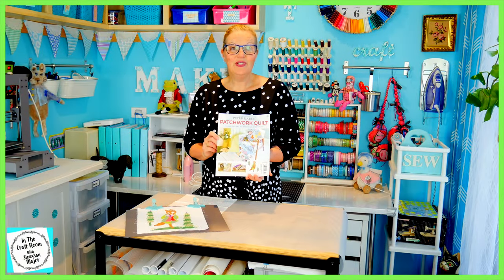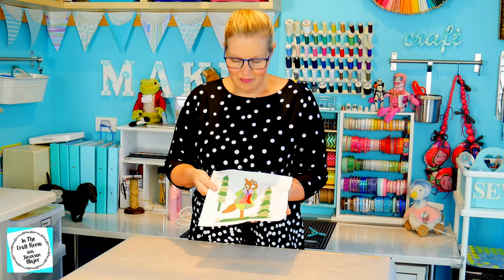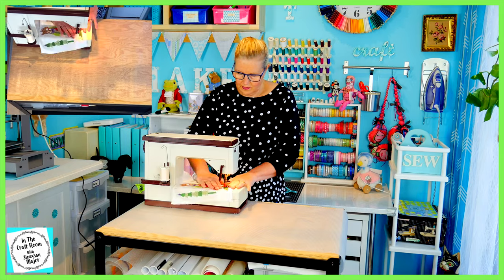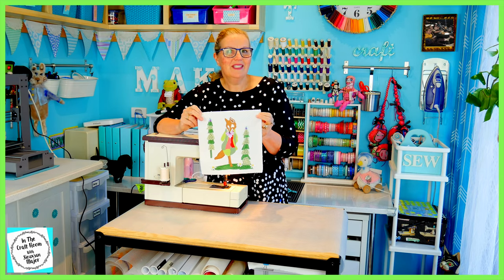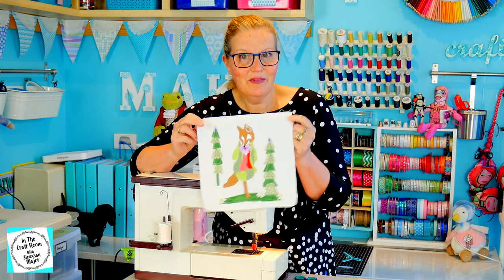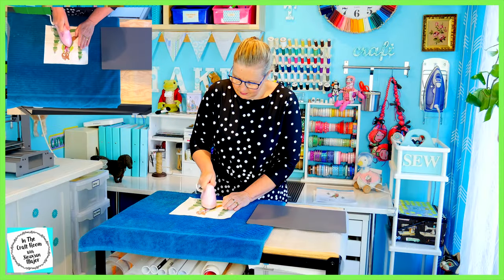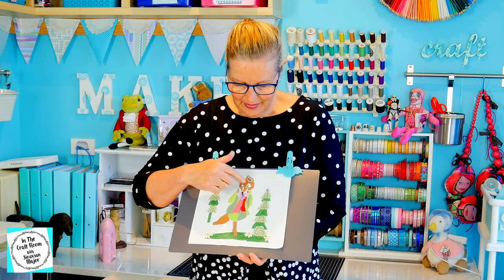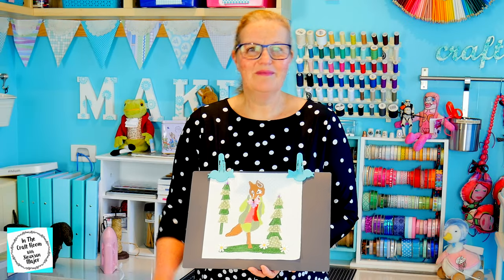Episode 91: Peter Rabbit Patchwork Quilt - Stitching Around the Mr. Tod Appliqué!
In this episode Siouxsan completes the Mr. Tod appliqué character square, by adding in appliquéd trees and by stitching around Mr. Tod with the sewing machine! With Issue number 46 of the Peter Rabbit Patchwork Quilt part- works, you'll also receive another piece of the cream spot fabric for the centre appliqué panel!